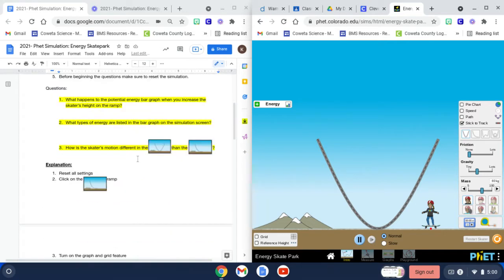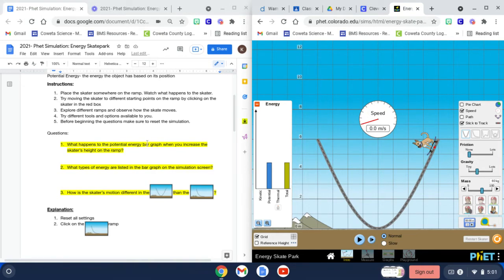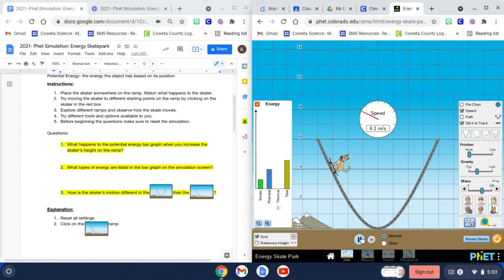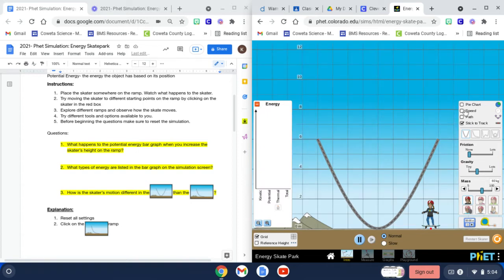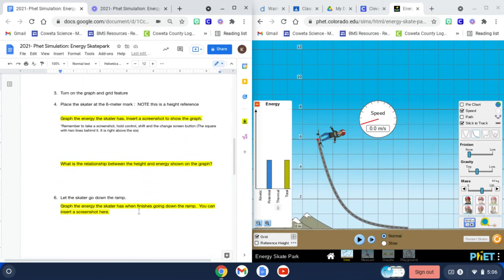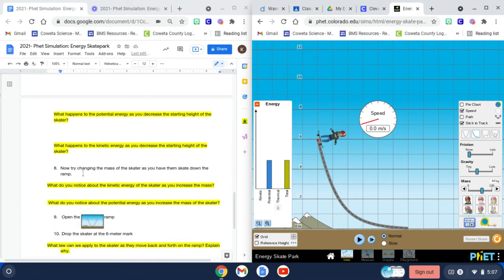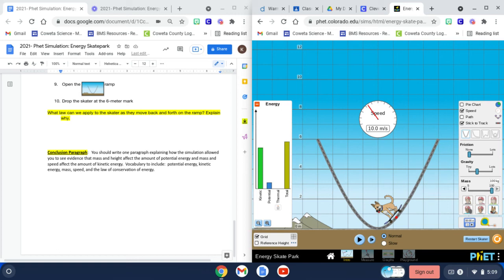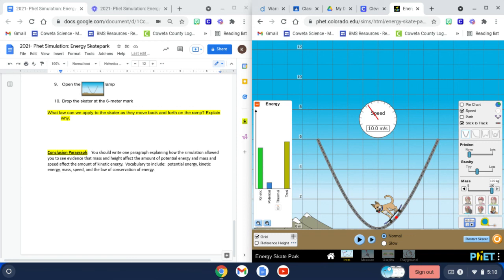Phet Simulation Energy Skate Park Instructions/Guide